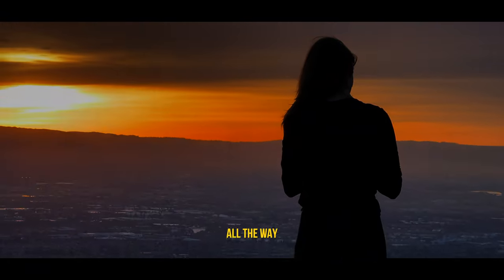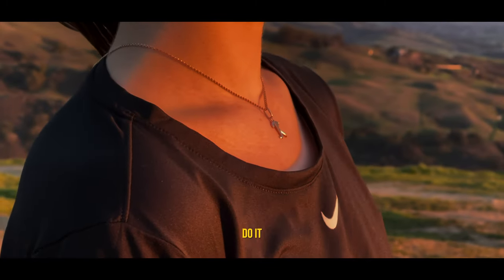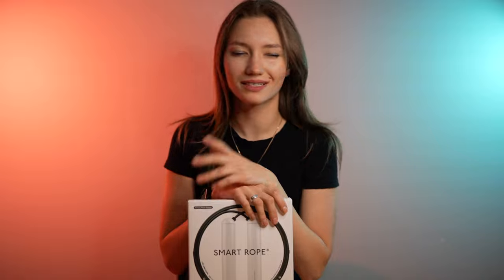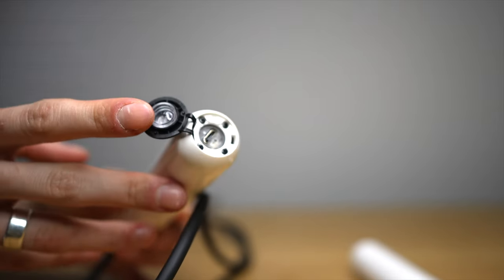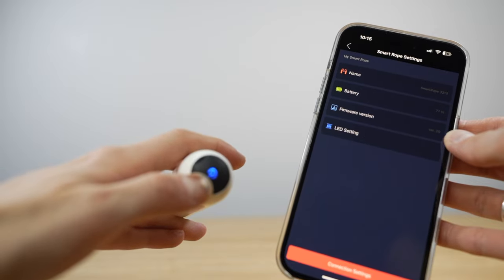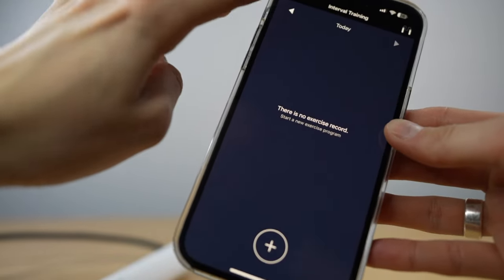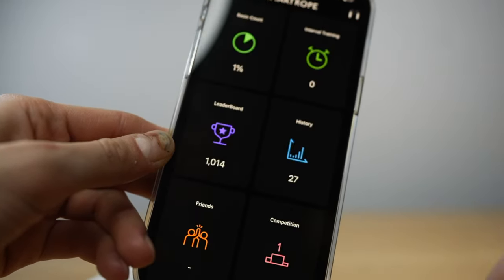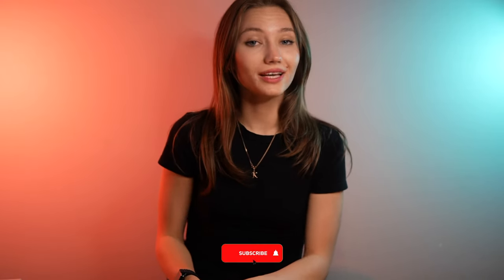Smart Rope which will change your MINDSET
Hi Guys!

Today I'm going to tell you about Smart Rope from Tangram. I'm pretty sure this video will change your thoughts about Ropes. I hope you enjoy the video!